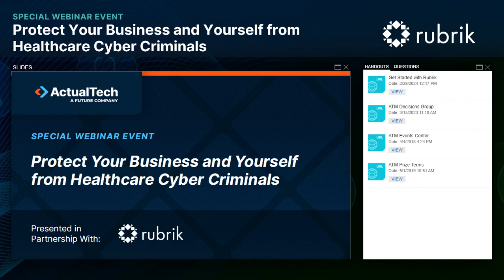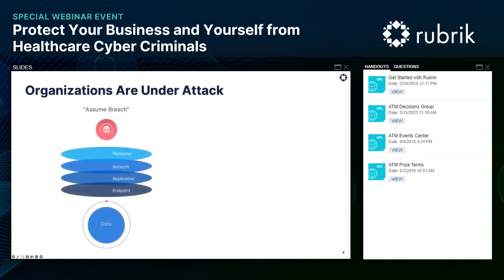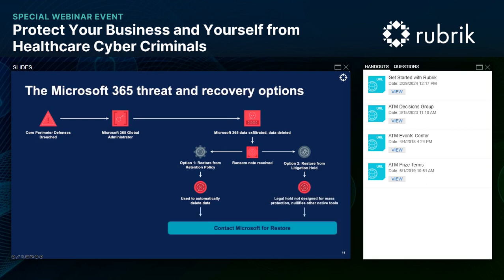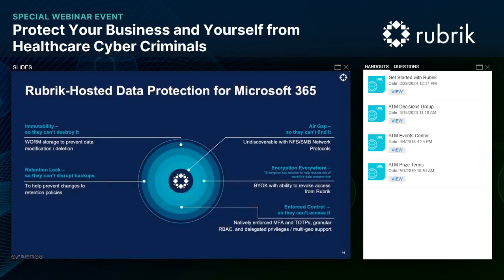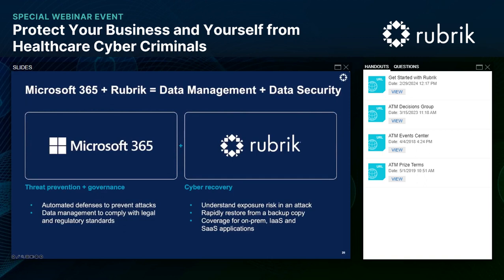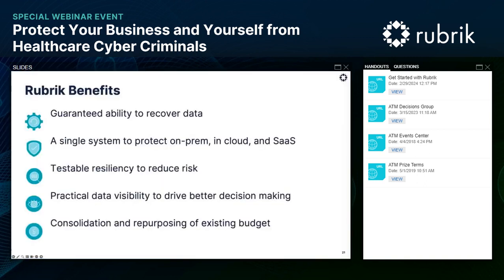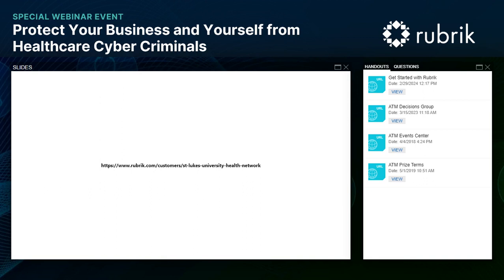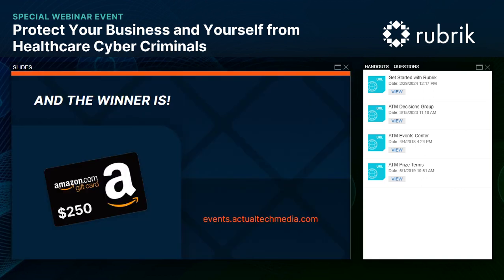Protect Your Business and Yourself from Healthcare Cyber Criminals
Healthcare is the most targeted industry for cyber criminals. And as Microsoft 365 is a tier 1 modern workplace tool, your hospital, health system, lab, or research facility’s Exchange, OneDrive, SharePoint and Teams data is especially valuable to threat actors.

But what if you knew you could continue to run core operations in the event of Microsoft 365 data loss, helping to prevent putting the health and lives of patients at risk?

In this webinar, learn how Rubrik-hosted Microsoft 365 Data Protection can complement Microsoft tools for data management and governance.